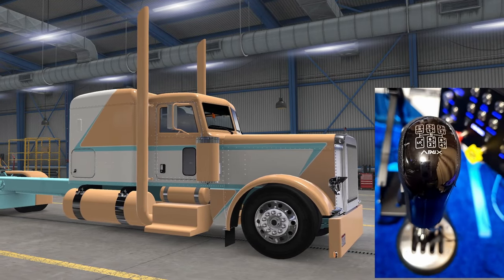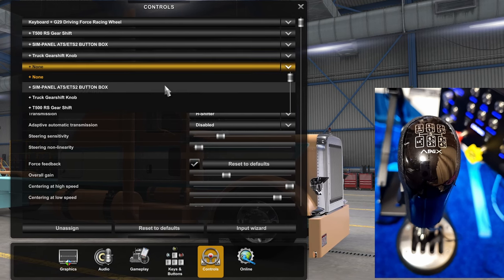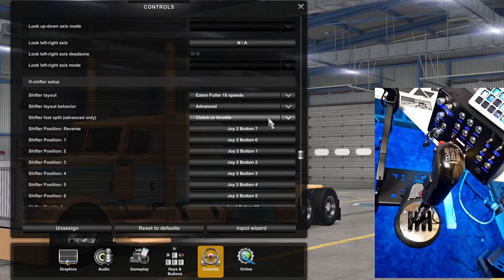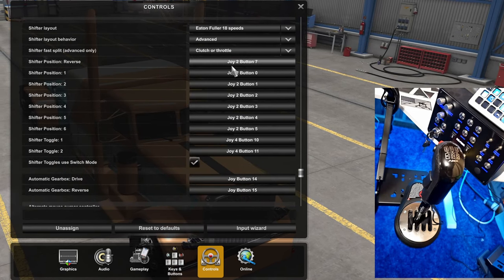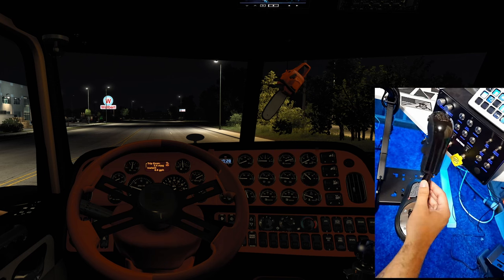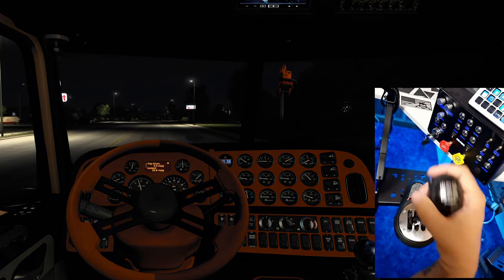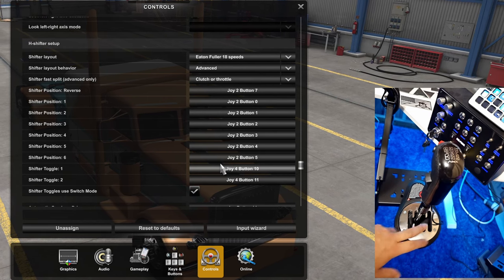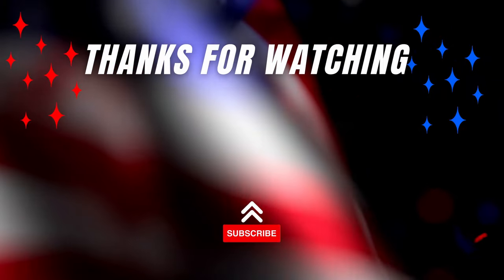EATON STYLE SHIFTER SETUP TUTORIAL | AMERICAN TRUCK SIMULATOR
Welcome back to the channel! I had some questions about how I have my shifter setup for the game so I figured the best way to show that is to do a tutorial on it.

shifter base

most current shifter knob

Accessories I use:
microphone and arm

wheel and pedals

SIM-PANEL button box

Elgato Stream Deck MK.2

desk speakers